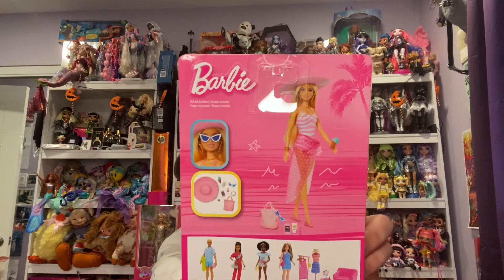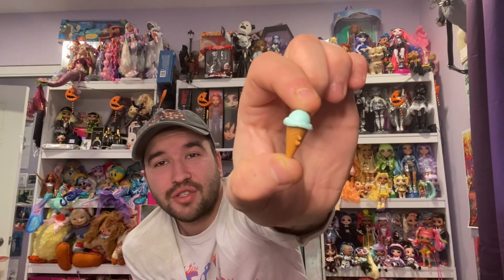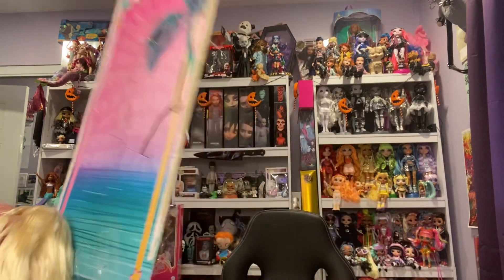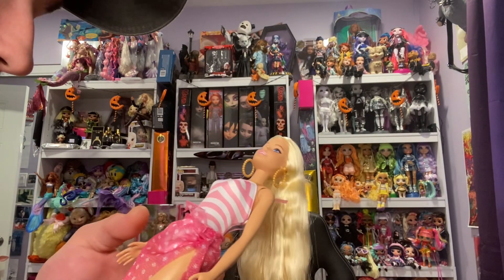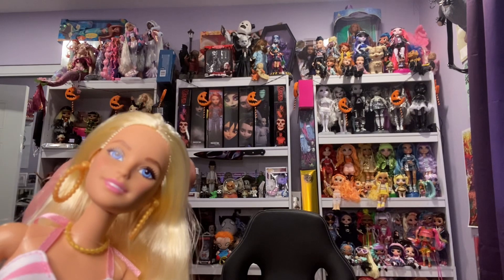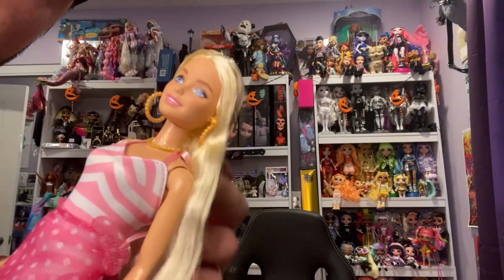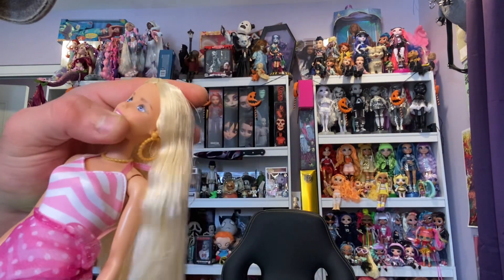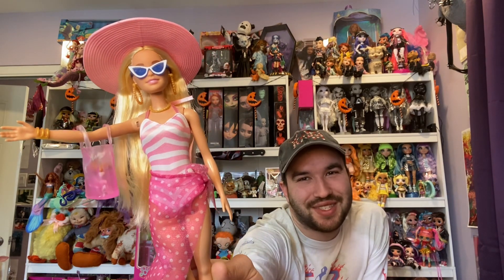NEW! Beach Barbie Doll review / Box Opening!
What are your thoughts on the quality of Barbie?
What are your thoughts on this doll!
xoxo